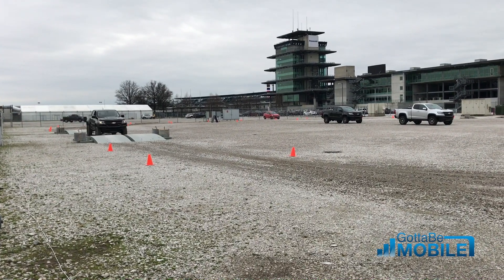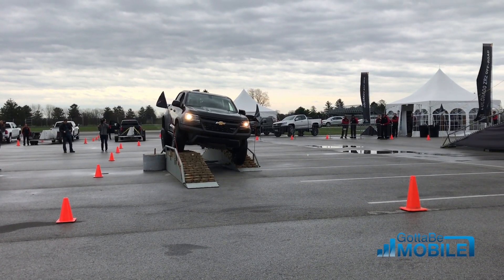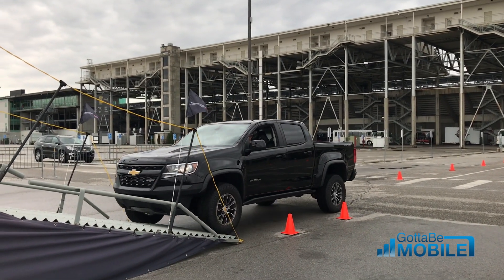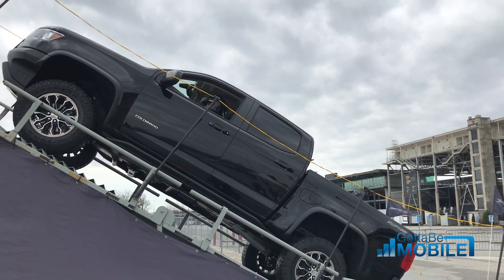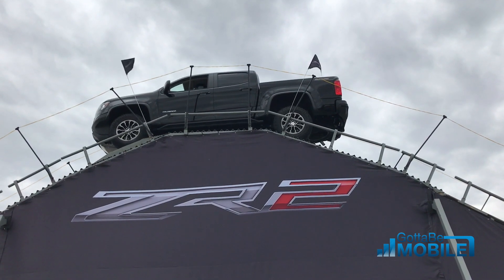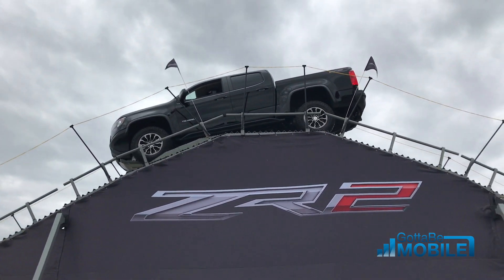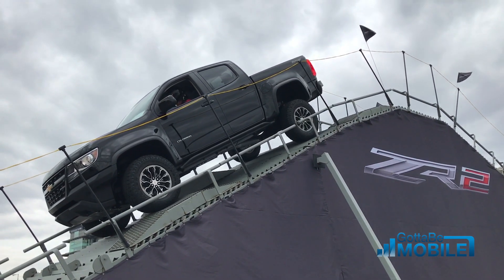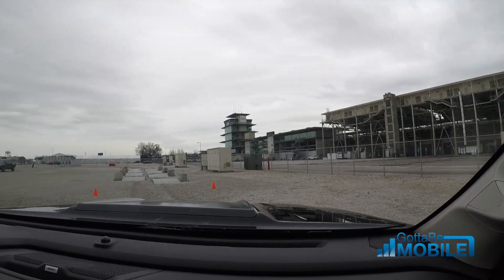2017 Chevy Colorado ZR2 Off Road Demo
2017 Chevy Colorado ZR2 Off Road Truck demo.